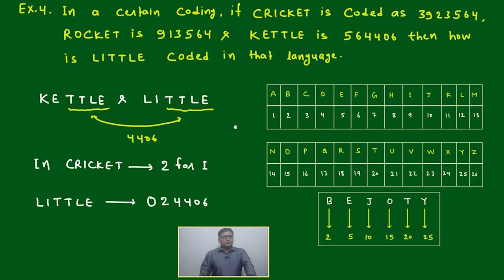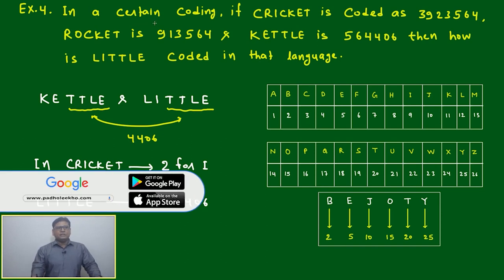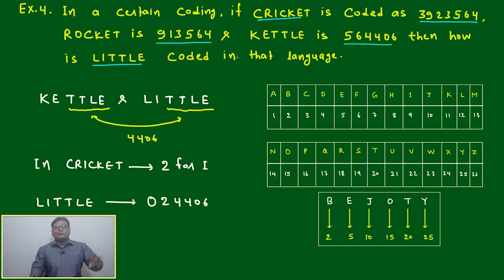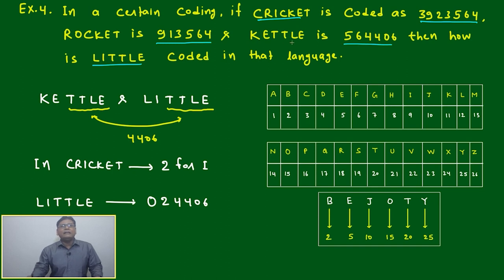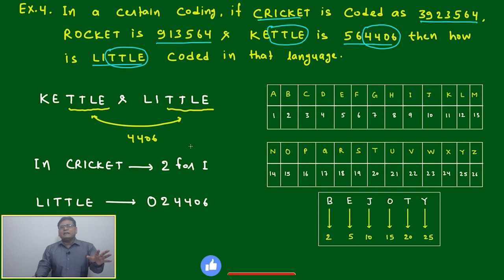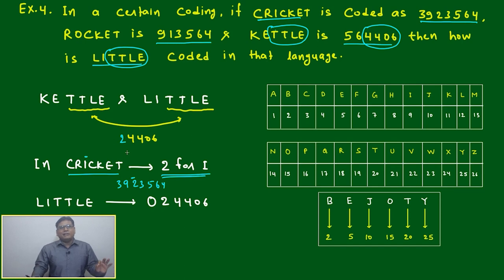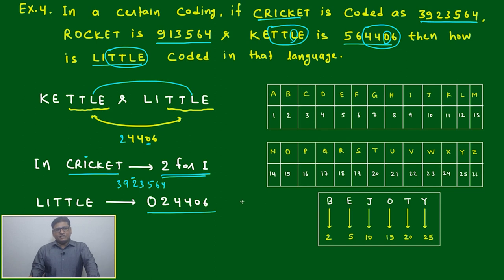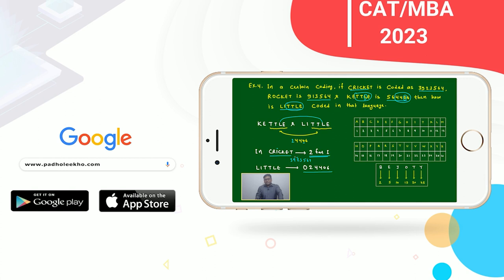CODING-DECODING EXAMPLES-4 (CODING DECODING PART-6) LR|CAT 2023 | CAT/MBA PREP ONLINE | KUNDAN KUMAR